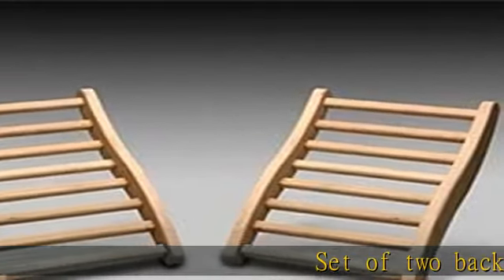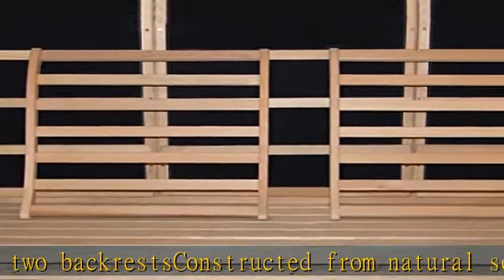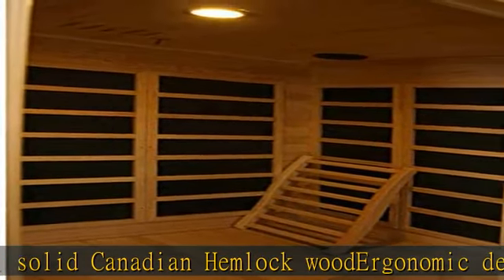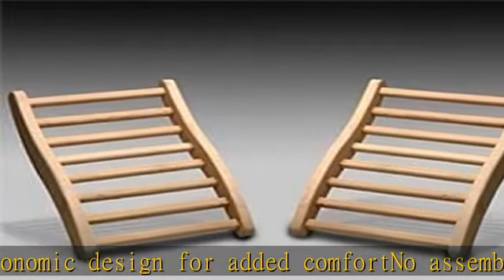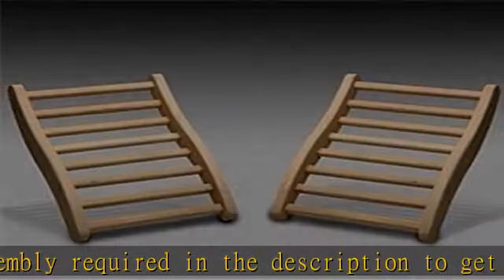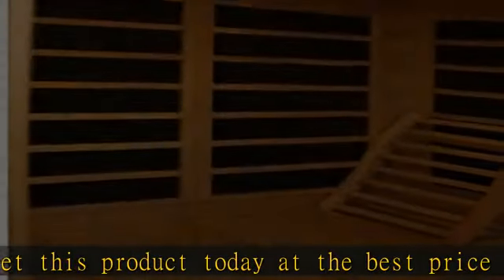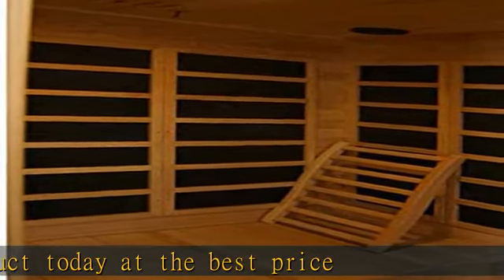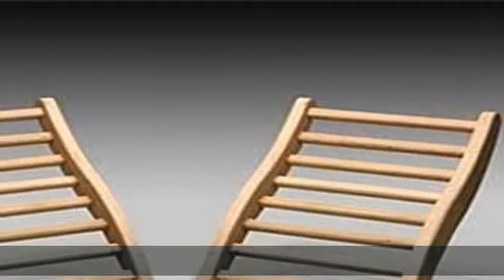Dynamic Canadian Hemlock Sauna Backrest 2-pack